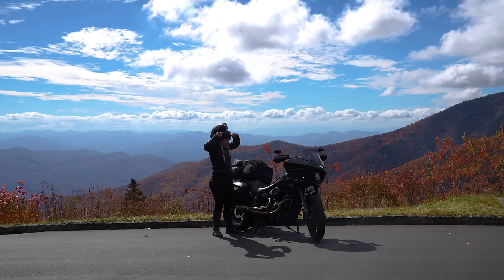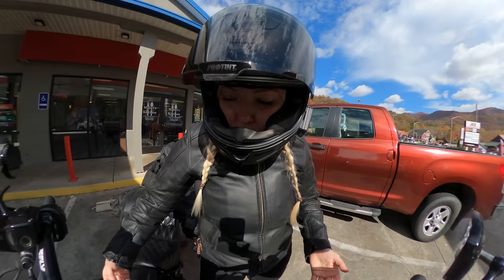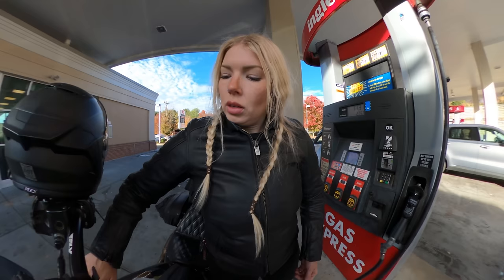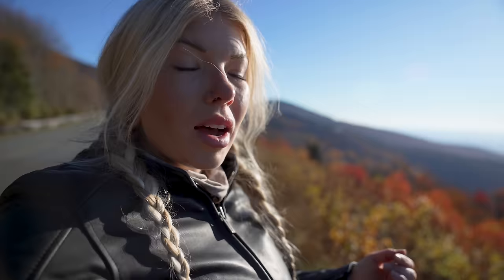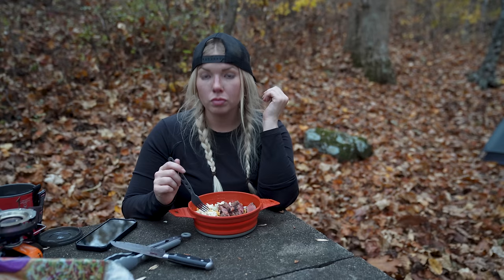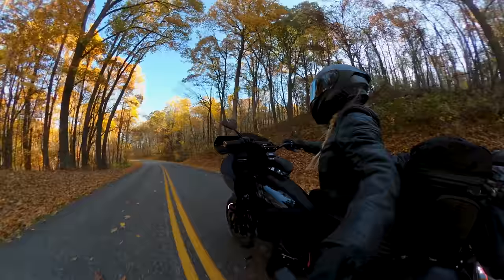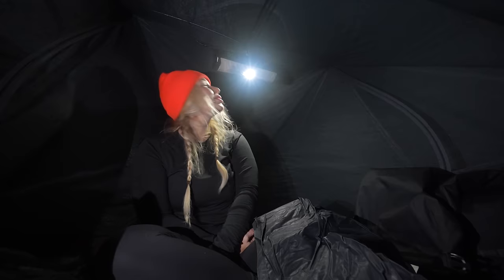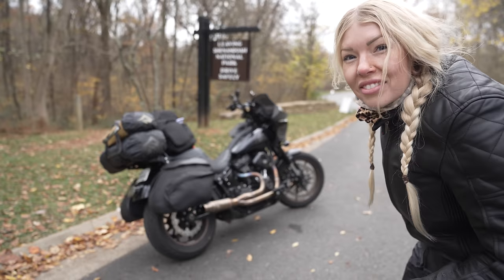The Blue Ridge Parkway + Skyline Drive: A Four Day Solo Motorcycle Camping Trip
The Blue Ridge Parkway, nicknamed “America’s Favorite Drive,” is a 469-mile scenic byway that traverses the Blue Ridge Mountains between Great Smoky Mountains National Park and Shenandoah National Park. I took a 4-day solo motorcycle camping trip to ride the Parkway plus Skyline Drive to see the area’s incredible Fall foliage. If you’re looking for a great motorcycle ride, the Blue Ridge Parkway offers incredible scenery of North Carolina and Virginia!

Check out my last video, where I explored the Great Smoky Mountains of Tennessee and North Carolina aboard my Harley-Davidson Low Rider ST,

This video was made possible by my friends at Sea to Summit, who make some of my favorite camping gear and cooking equipment. Check out the gear I mentioned in the video below!

Dry Bags (How I store all of my gear on my bike)

🎥 Full List of Gear I Use to Create Motorcycle Travel Videos

If you're new here: Hi! I'm Staci. I've been taking solo motorcycle trips for the past 10 years and created this platform, Ride to Food, to share those travels and help YOU plan your own!

CHAPTERS:
00:00 Introduction
01:43 My Motorcycle Camping Gear: Cookware and Sleep System
03:39 The Blue Ridge Parkway: Cherokee, NC to Little Switzerland
11:32 Day Two: Little Switzerland to Peaks of Otter
18:48 Motorcycle Camping ASMR
20:48 Moto Camping Dinner: Steak Salad
22:01 Day Three: Peaks of Otter to Skyline Drive
31:44 Day Four: Ice Storms and Moto Camping in Shenandoah National Park

🏍️💨 Thank you to my Channel partners who also helped make this video possible:
Bell Powersports
Law Tigers
Suckerpunch Gourmet

🏍️💨 Let’s Get Social, Y’all!